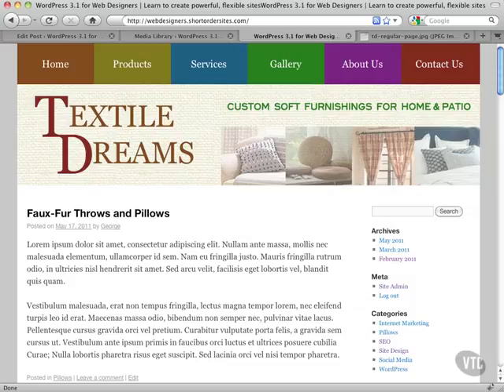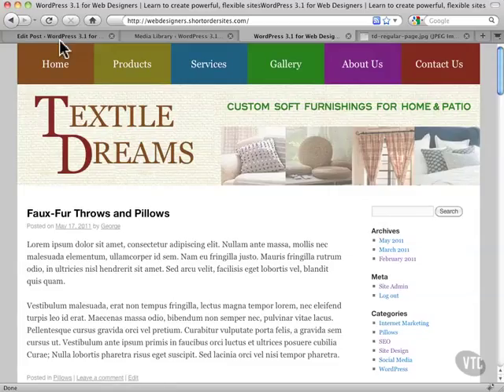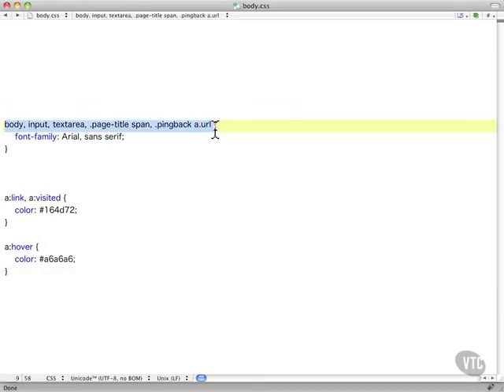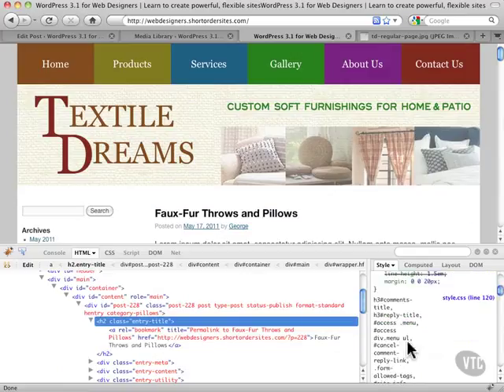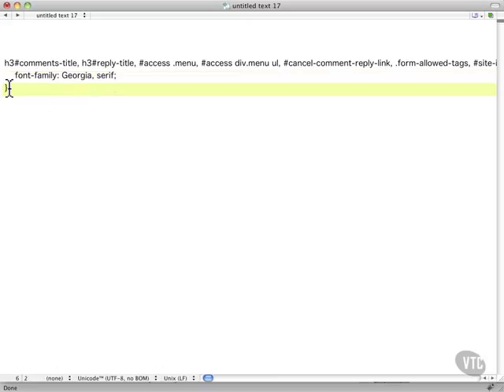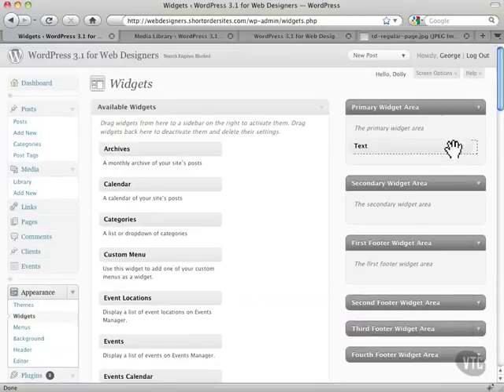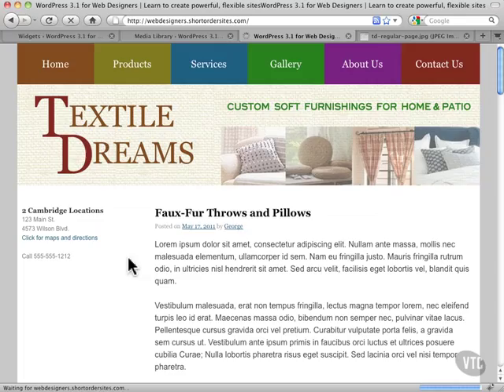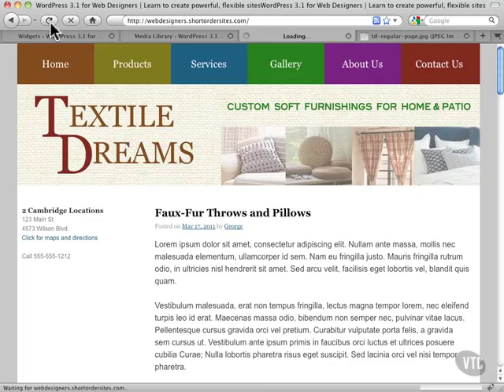0505 Modifying Existing Themes pt 4